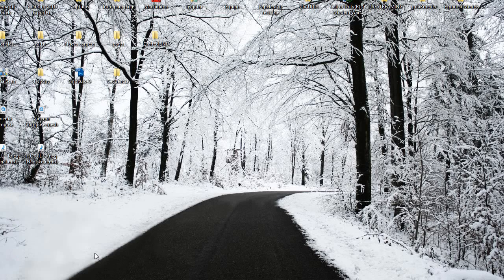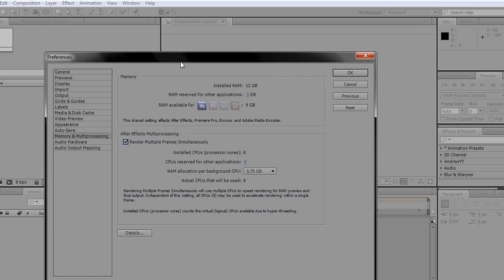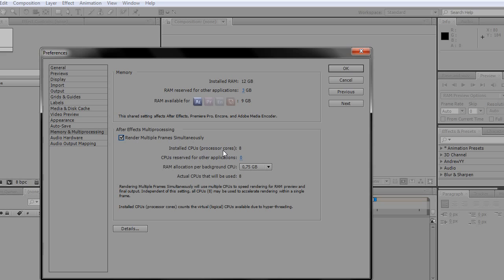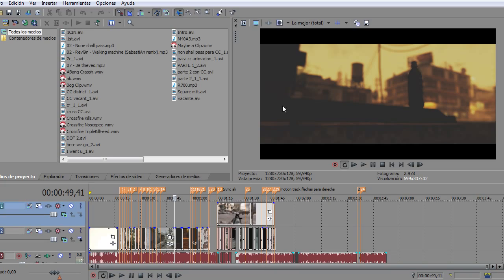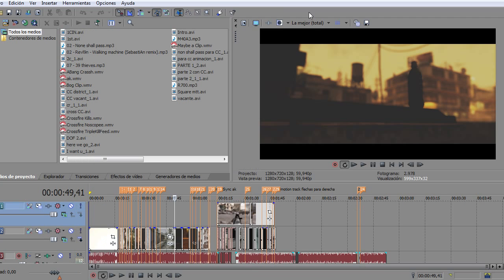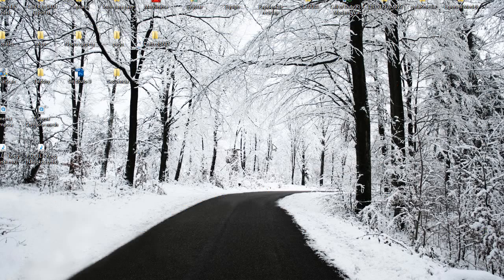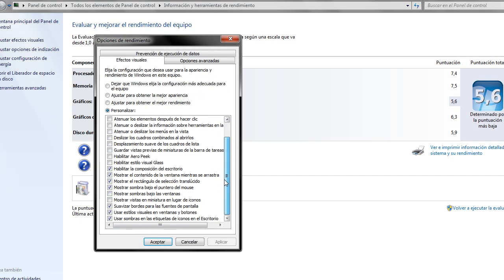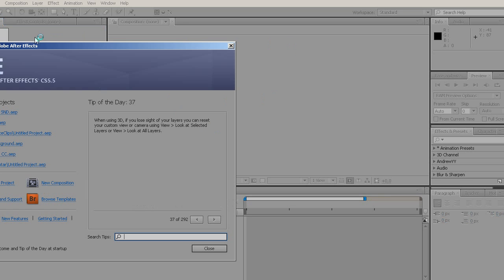Tutorial: Speed up your Workflow